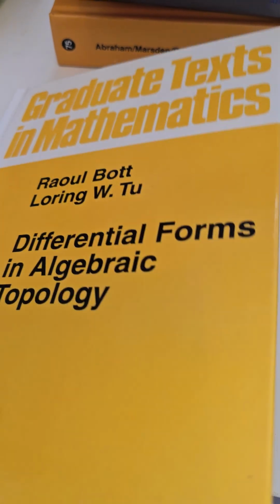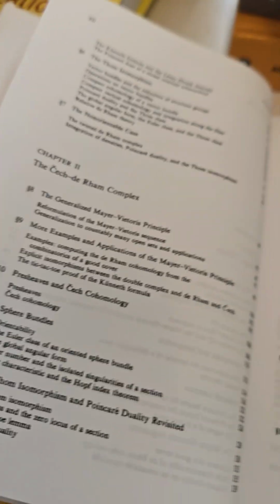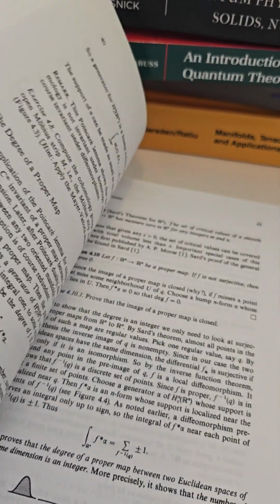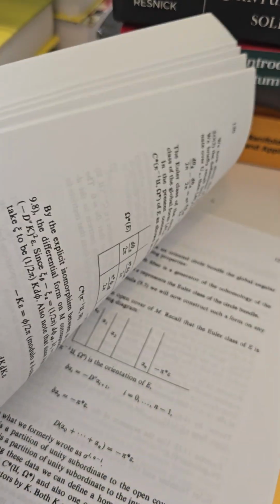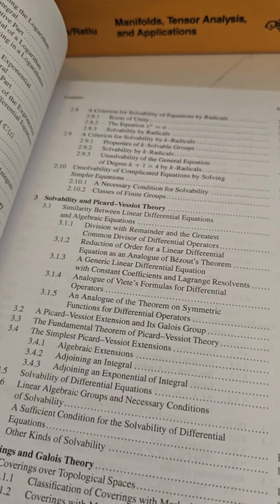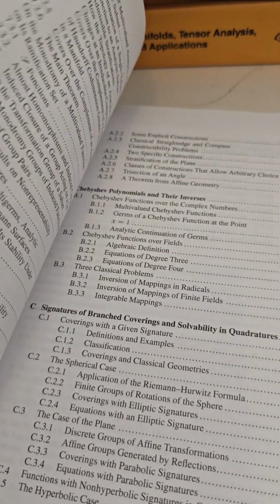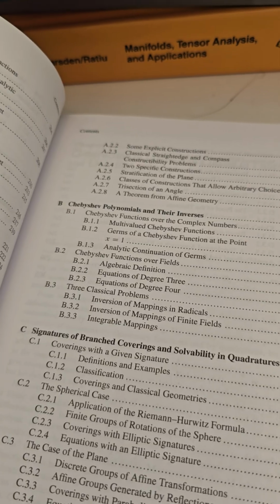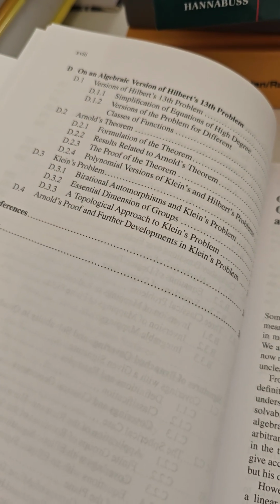Bookshelf Tour Part 30